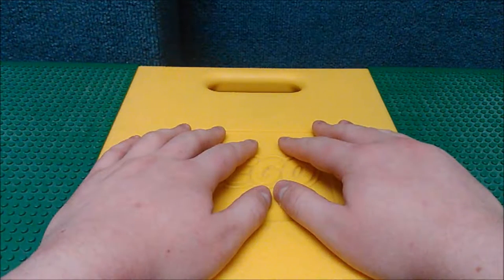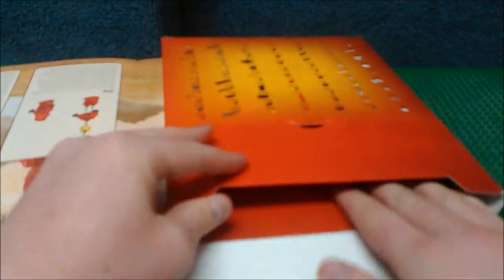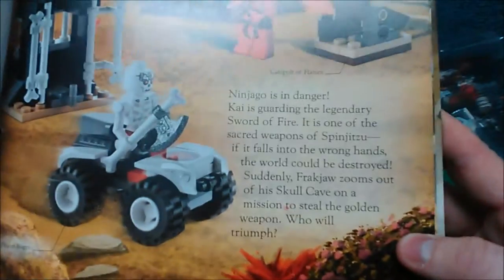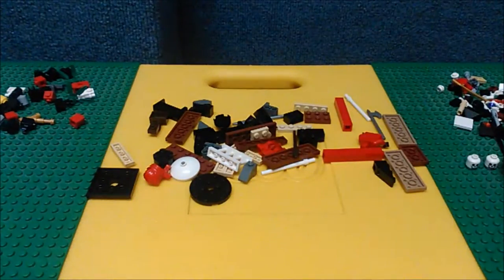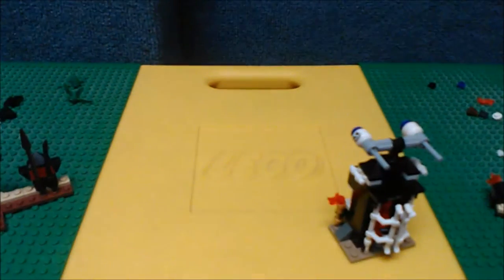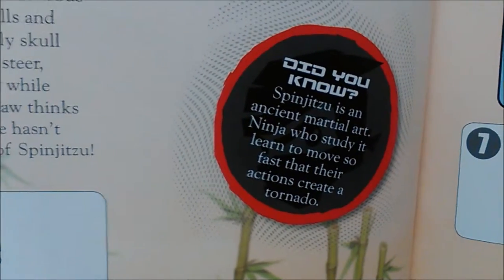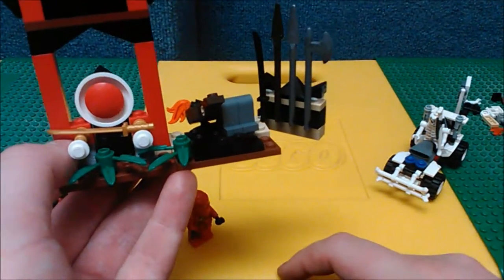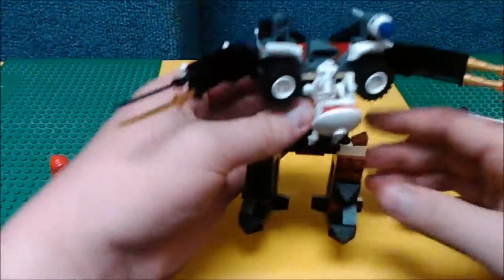(OLD)Lego Brickmaster Ninjago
ORIGINAL DESCRIPTION: We begin Storytime with the Brick Miser with... something that has very little story...